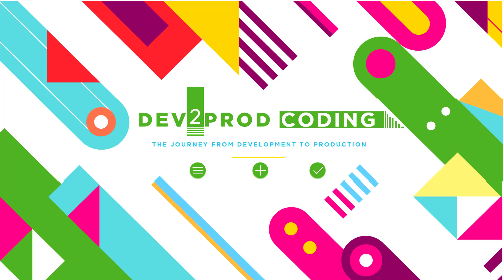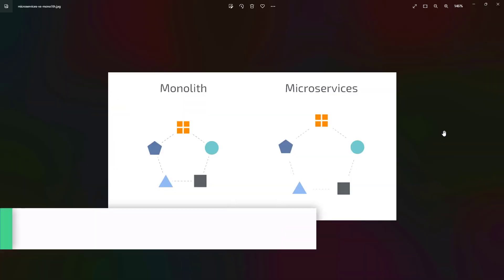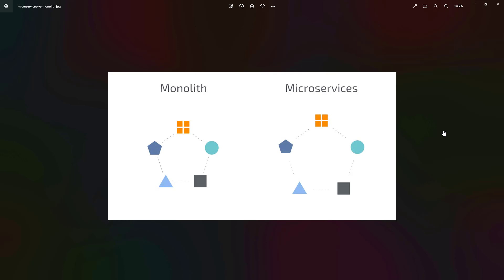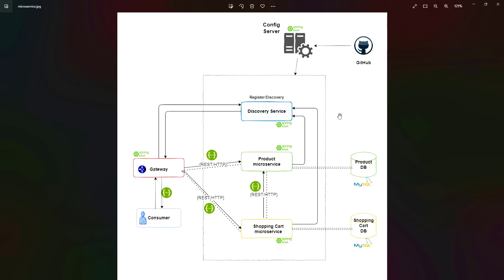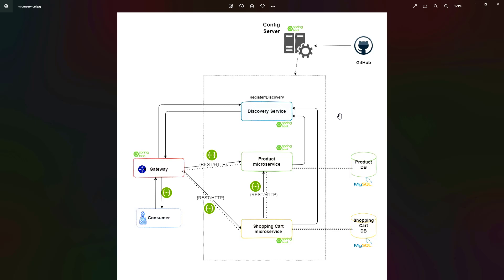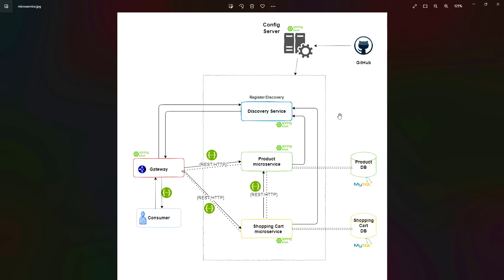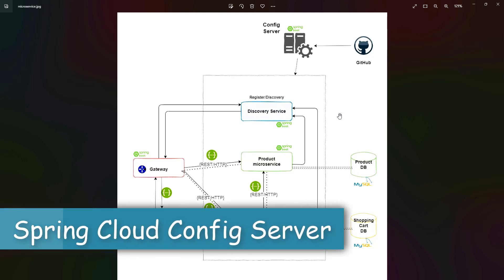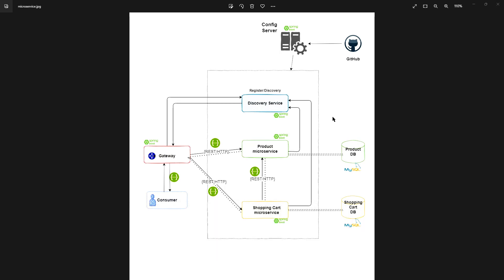Spring Boot Microservices | Introduction & Overview | Dev2Prod Coding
This video will focus on Introduction to Microservices & Overview of topics that you will learn in this series.

Contents
0:00 - Intro
0:10 - Course Overview
0:43 - What are microservices?
1:06 - Monolith vs Microservices
1:46 - Product & Shopping Cart Service
2:27 - Discovery Service
2:53 - Spring Cloud Gateway & Config Server
4:23 - Other